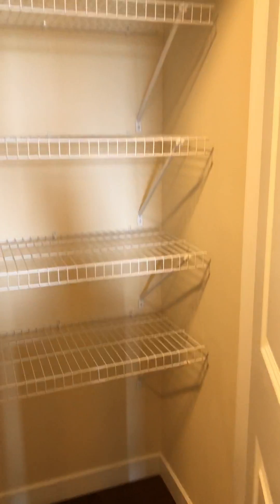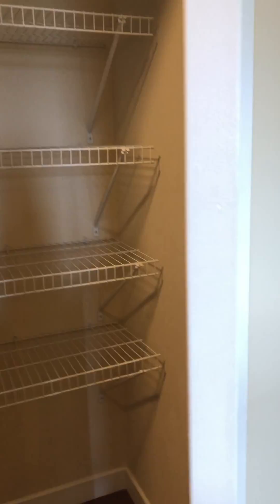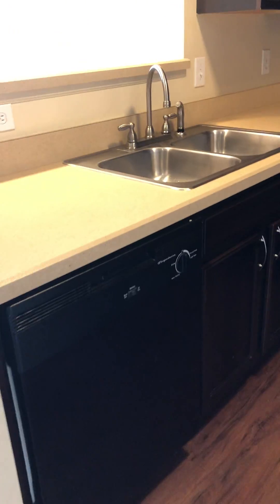Kenyon Square Apartments Located in Westerville, OH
Join us on a virtual tour of this 1 bedroom, 1 bathroom, 636 sq ft.  Suite H2 Tour.